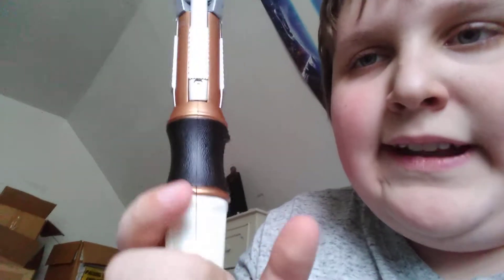To: Nana, Sonic Screwdriver demo 4 u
To my Nana because I couldn't email it to her